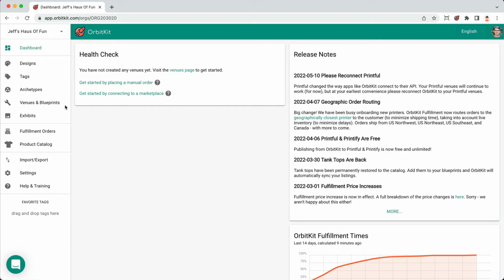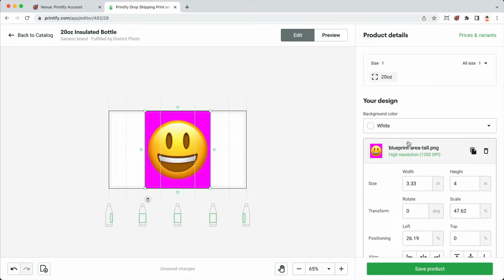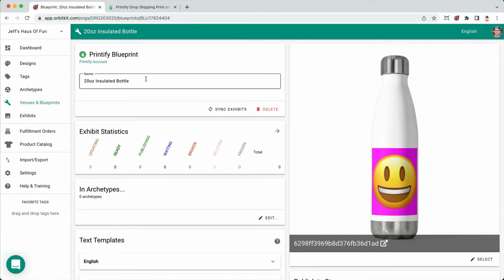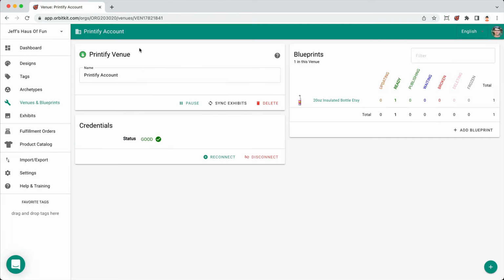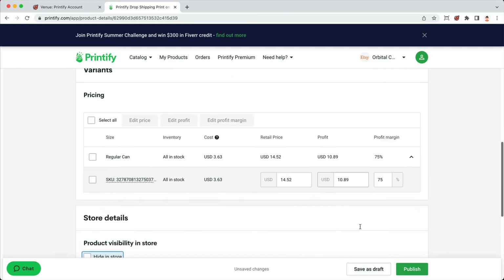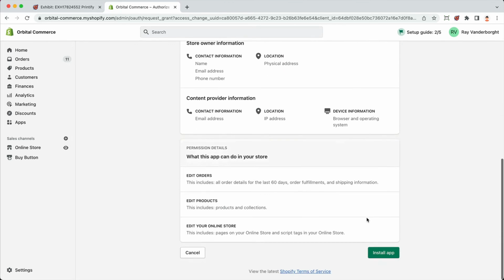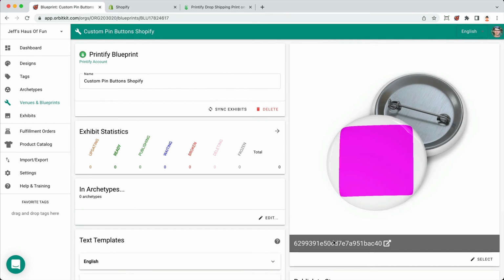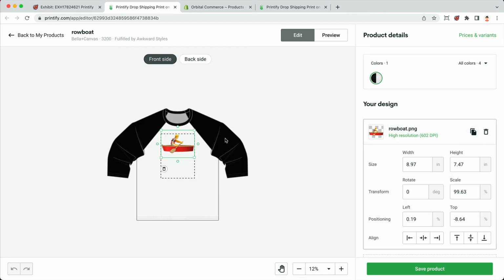OrbitKit Printify Integration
See how to publish to Printify using a free OrbitKit account